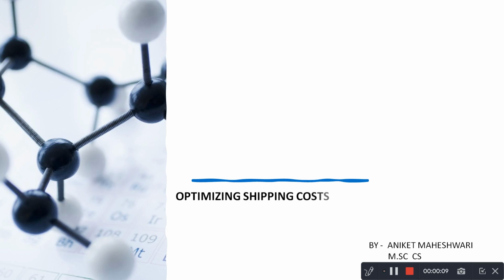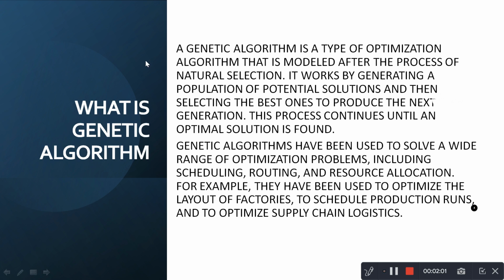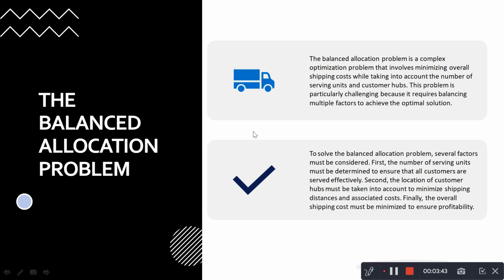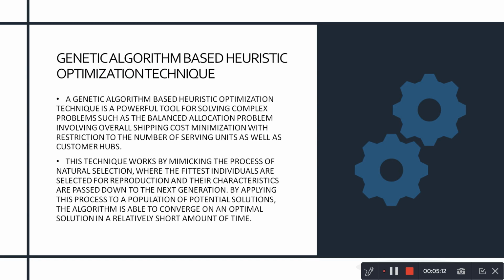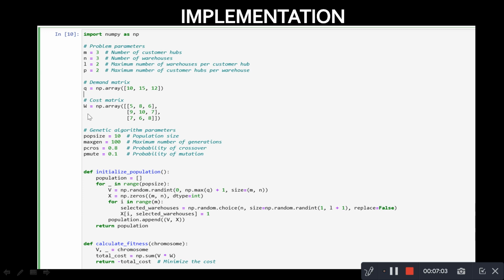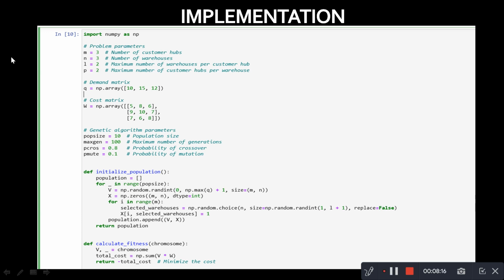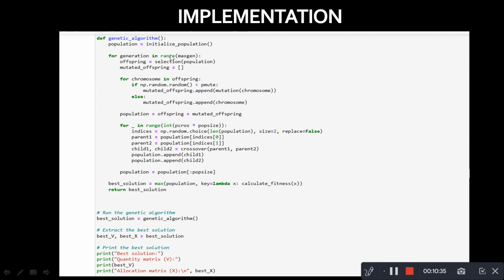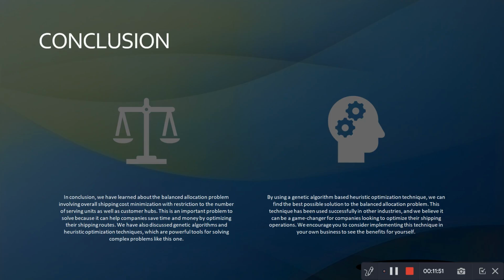Solving of Balanced Allocation Problem Using Genetic Algorithm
Solving of Balanced Allocation Problem Using Genetic Algorithm by Aniket Maheshwari